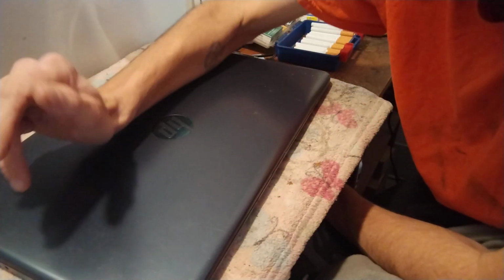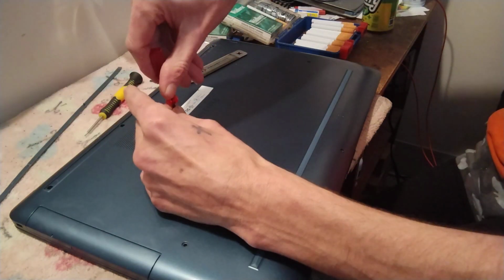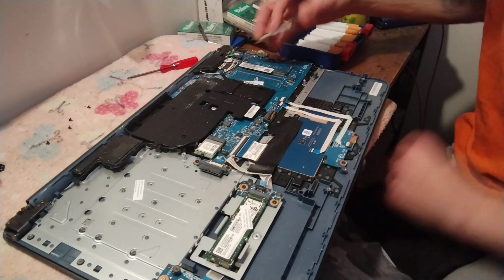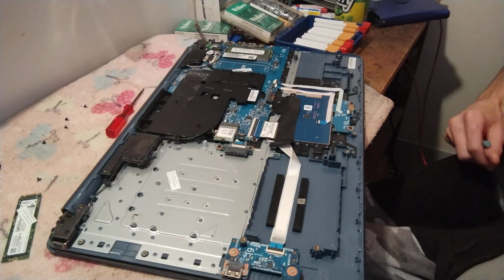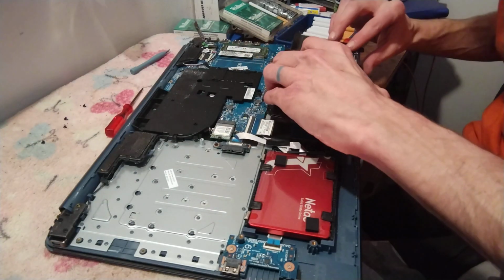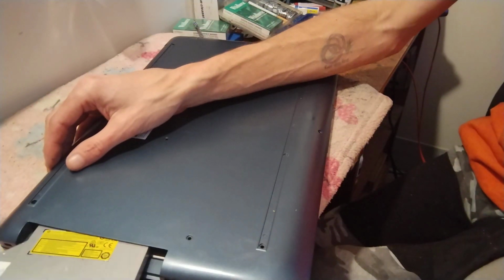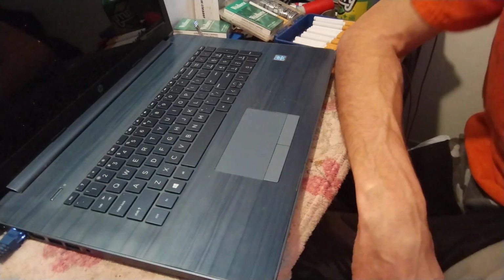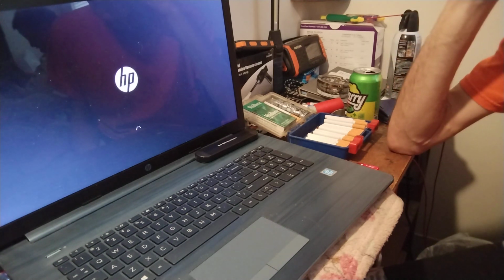how to upgrade a HP laptop with new hard drive and ram card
this pc did not the hard drive up grade it needs a m.2 SSD type drive thanks